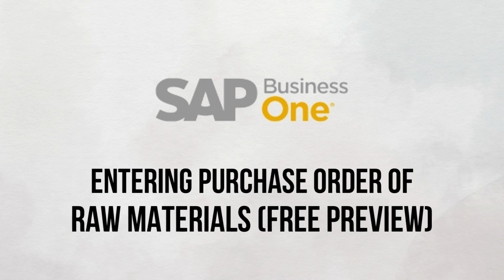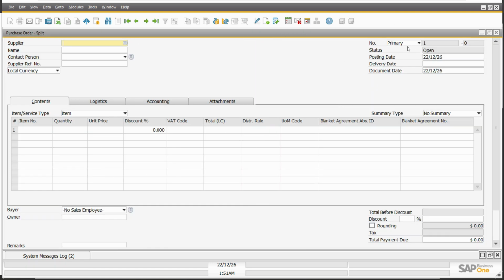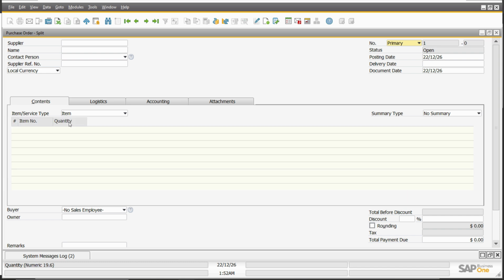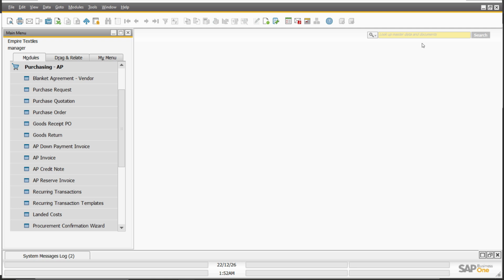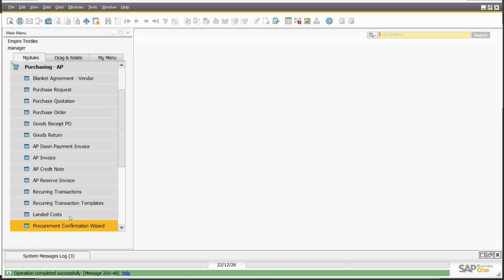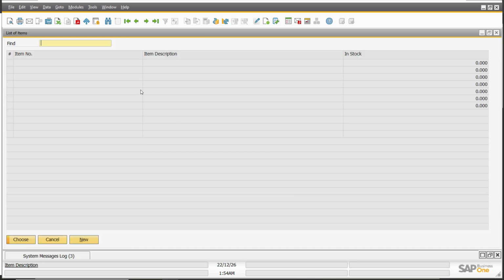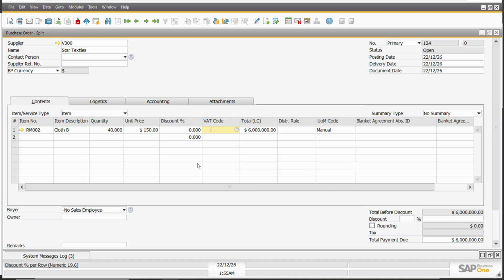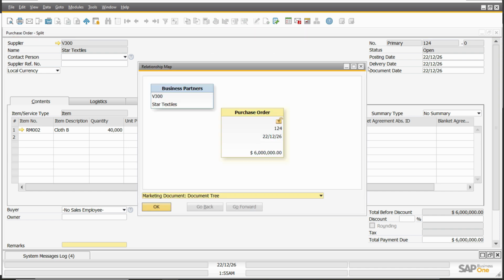How To Enter Purchase Order for Raw Materials in SAP Business One | Step-By-Step Guide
Learn how to enter a purchase order for raw materials in SAP Business One step by step. In this tutorial, you'll understand how to create purchase orders, select vendors, and manage raw material procurement efficiently.

This guide is perfect for beginners learning SAP purchasing workflows.

• Create purchase order SAP Business One
• Enter raw materials purchase order
• SAP purchasing process tutorial
• Vendor selection in SAP
• SAP procurement workflow guide
• SAP Business One purchasing module
• Purchase order entry step by step
• SAP inventory purchasing process